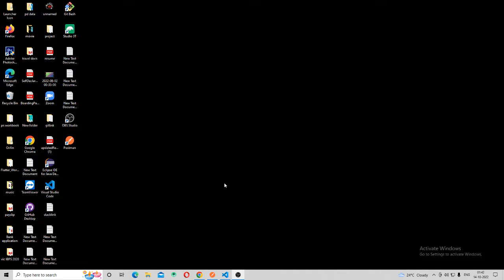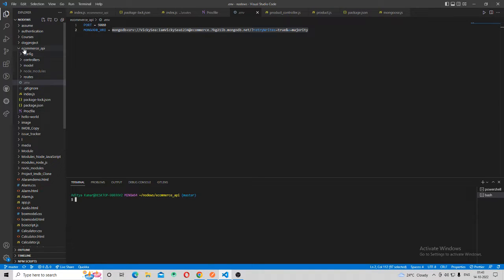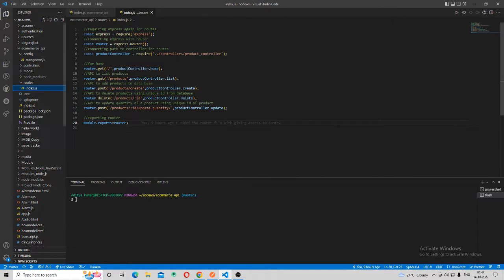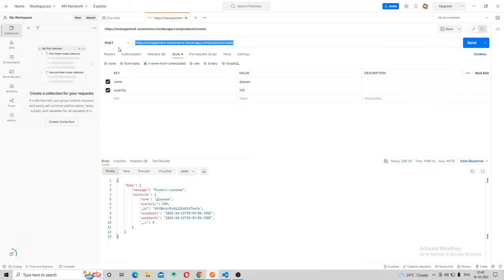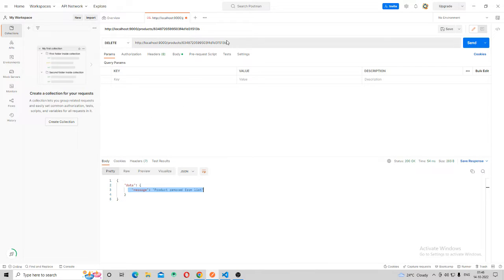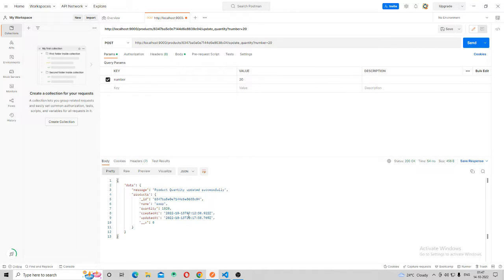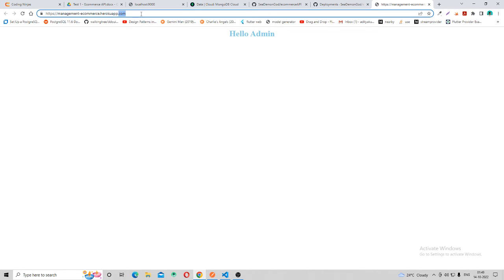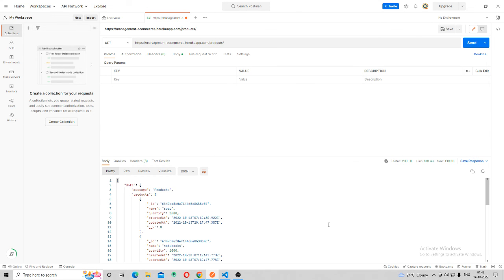Ecommerce-management-nodejs And MongoDb Api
Api created using tech stack MongoDb and nodejs and content of API is checked using postman with hosting link of heroku